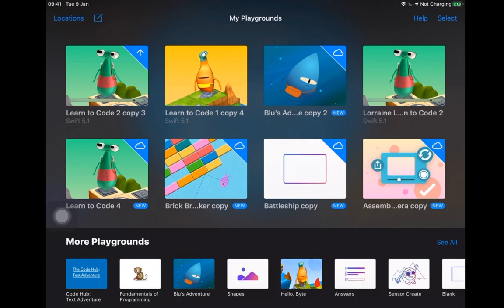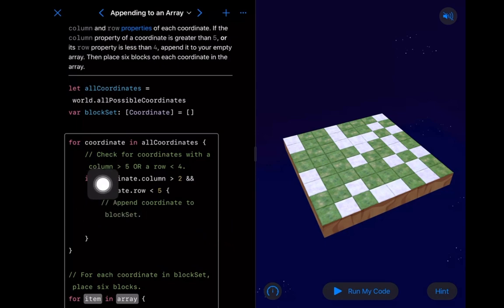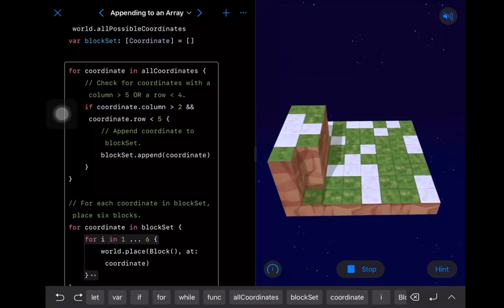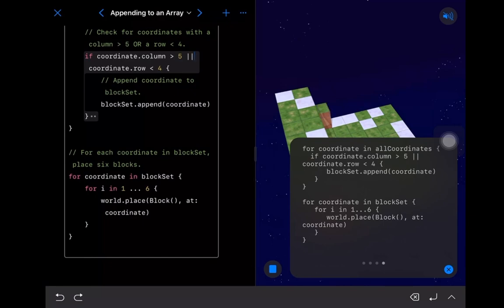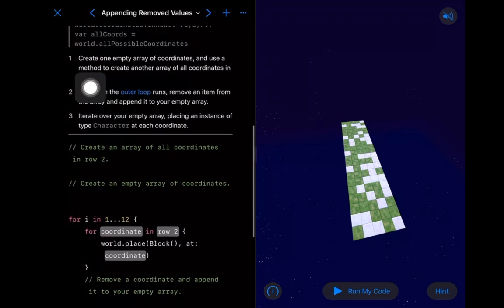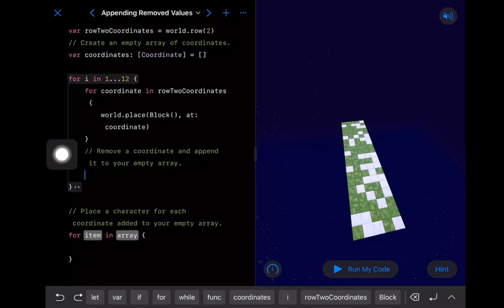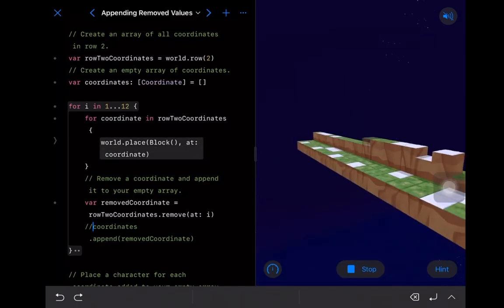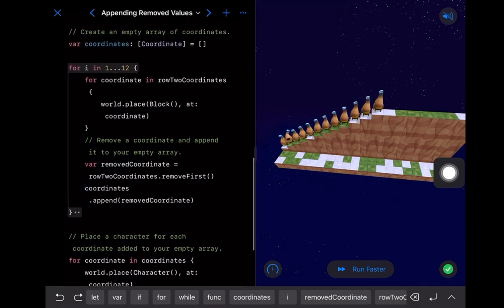The Code Hub: Coding at Home: Day Twenty Five: Everyone Can Code Puzzles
We reach the end of Everyone Can Code Puzzles and spend our day working through two playground pages about arrays. Inserting elements, removing them, shifting items from one array to the other.

We'll be back tomorrow looking at building our own camera in Swift Playgrounds on the start of a new adventure!